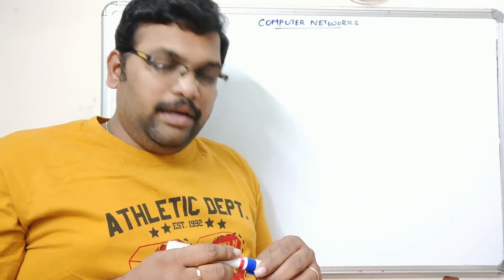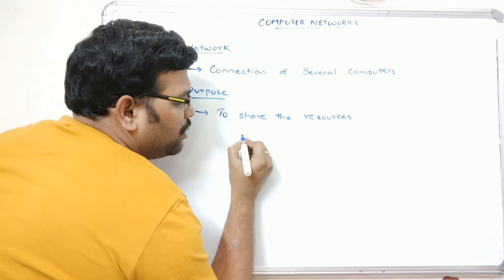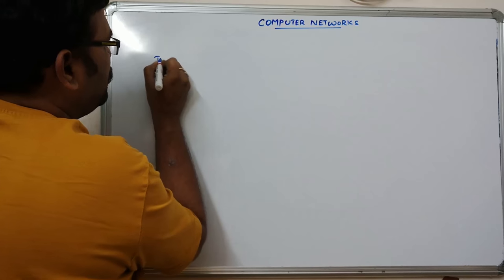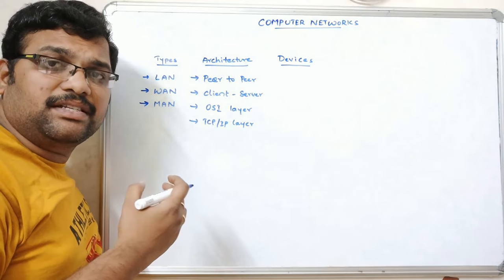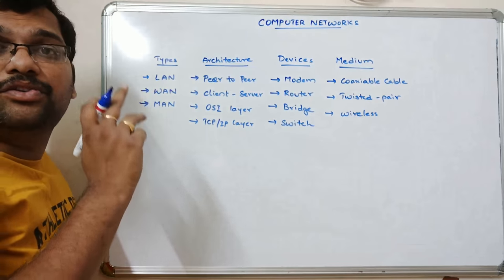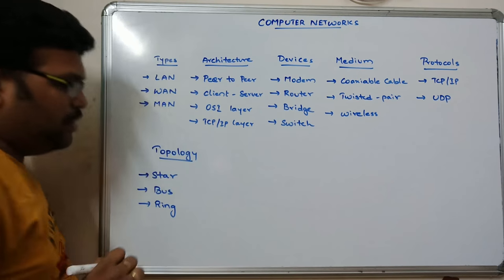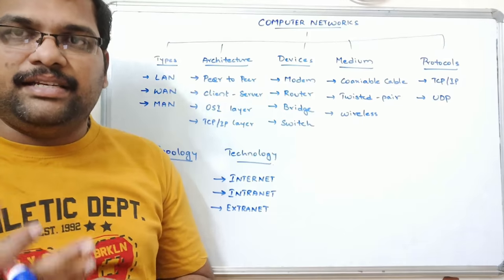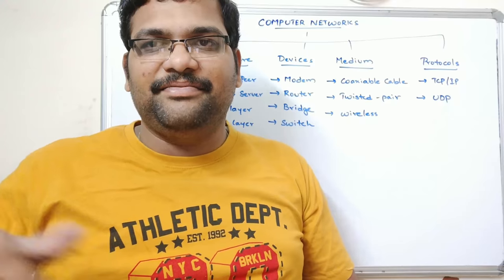01 - INTRODUCTION TO COMPUTER NETWORKS